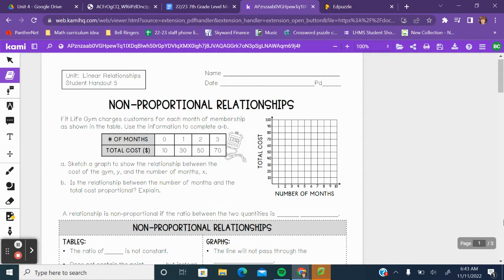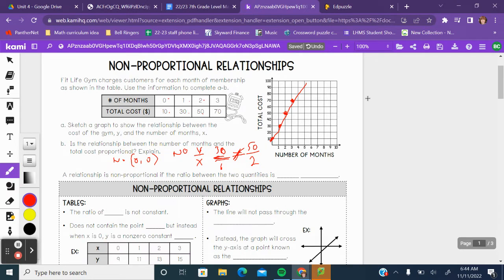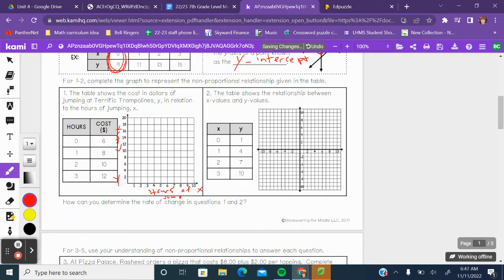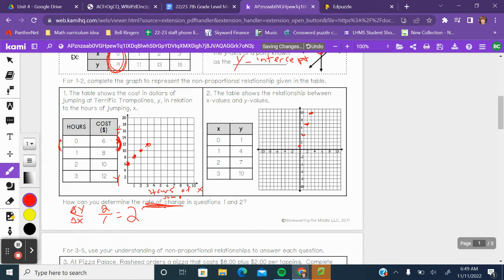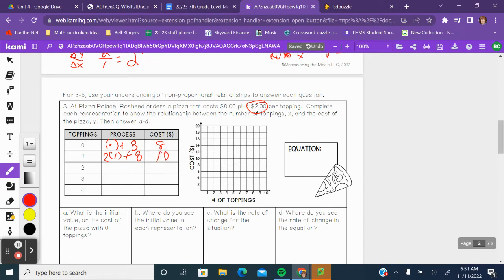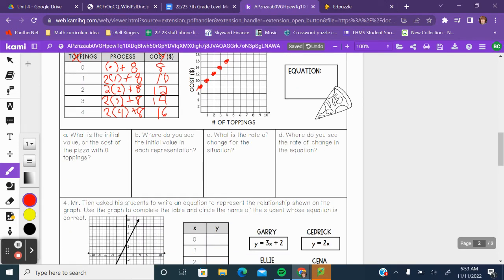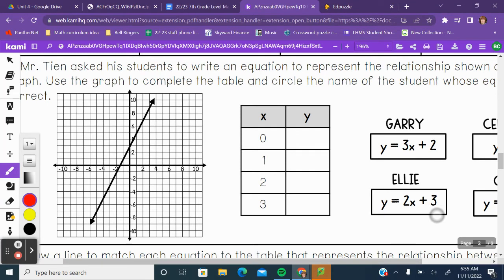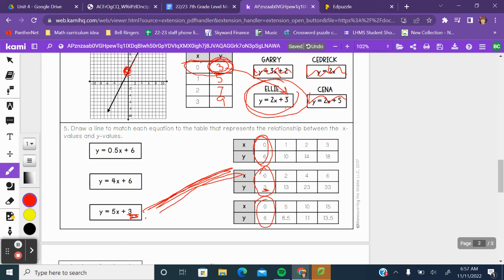U4_SH5_ Non-Proportional Relationships_ Video